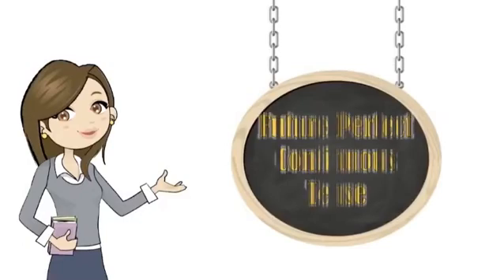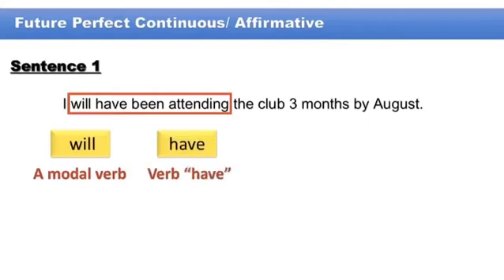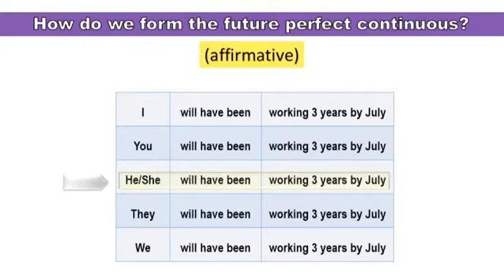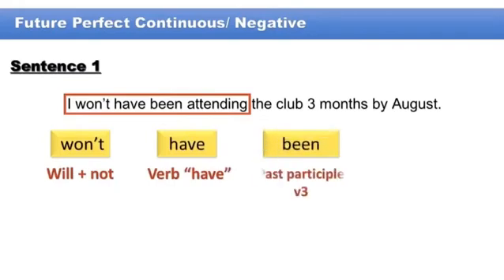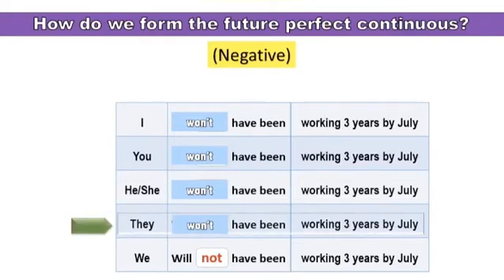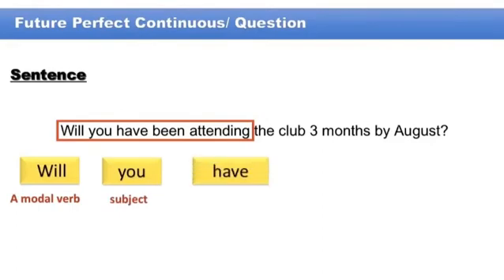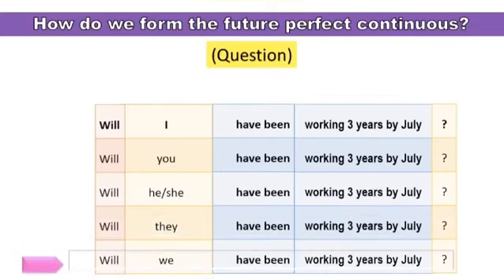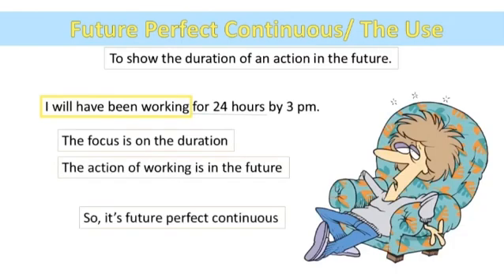English Grammar: Future Perfect Continuous - When and How to Use It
This lesson is about the last EnglishVerbTense which is FuturePerfectContinuous.

We use the tense to show the duration of an action in the future.

Example:

I will have been doing this for three years by April.

Watch the video to know more about the affirmative, negative and the interrogative form.